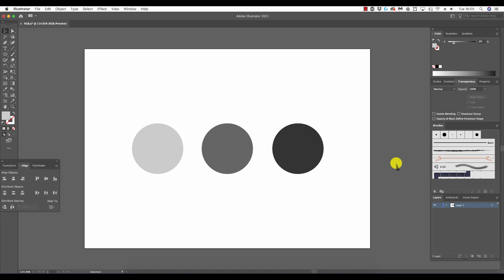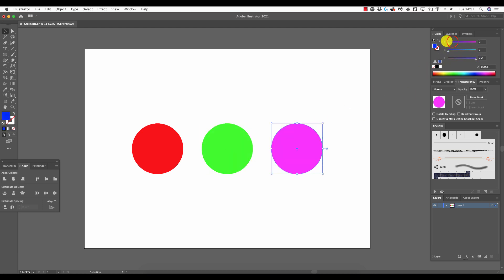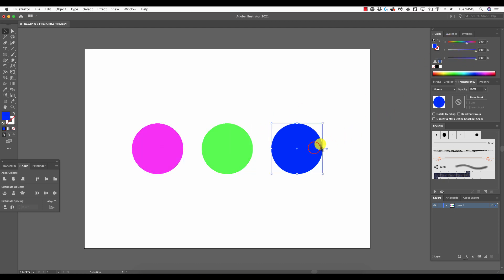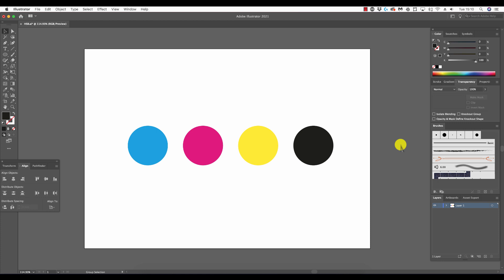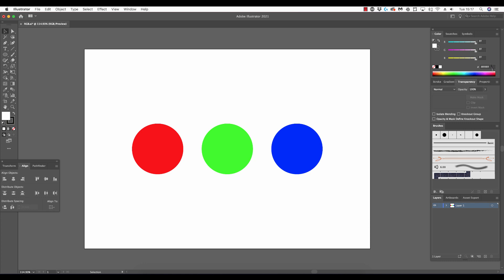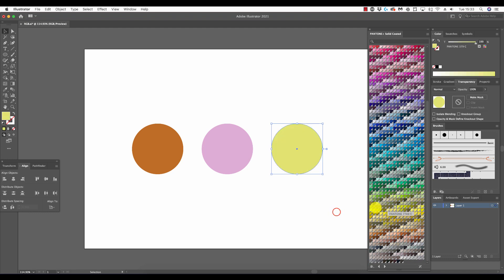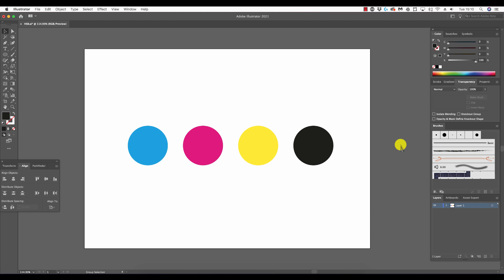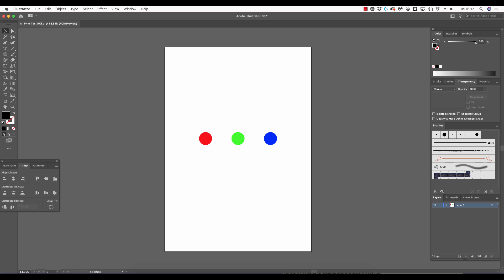Color Modes in Illustrator CC Explained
Gained knowledge?